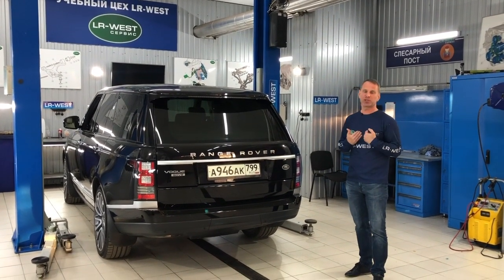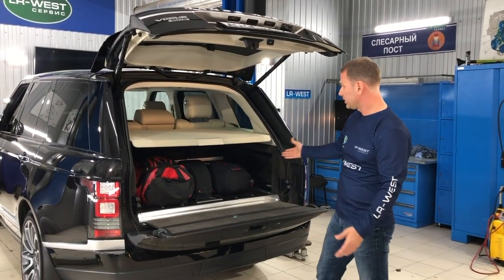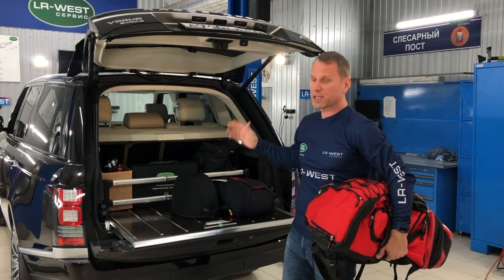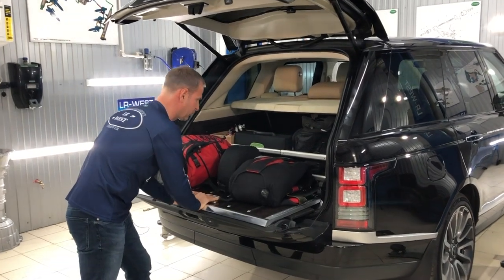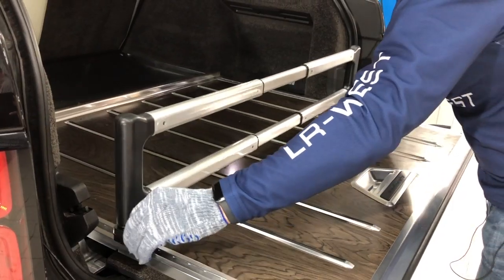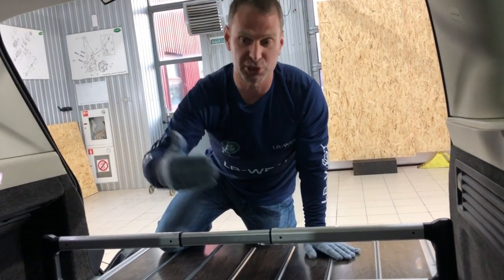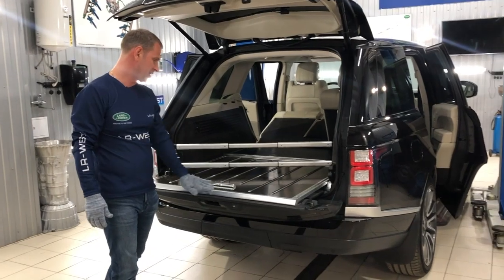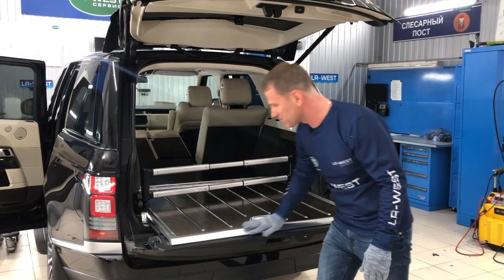Пол багажника SVAutobiography для Range Rover | Деревянный, выездной, откидной | АКЦИЯ от LR-West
Наш адрес:
г. Москва, ул. Рябиновая 28а, стр. 2
г. Москва, ул. Федоскинская 12с1
г. Москва, поселок Совхоза им. Ленина стр. 1

сервис в поселок Совхоза им. Ленина стр. 1

Альтернативный вариант пола багажного отделения в стиле SVAutobiography. Установка данного пола расширяет возможности и границы, а самое главное использование багажного отделения становится удобнее. Конструкцией данного пола предусмотрен механизм, благодаря которому поверхностное покрытие выезжает до края откидного борта. Таким образом погрузка и выгрузка личных вещей становится более удобной и нет необходимости тянуться в глубь багажного отделения.
 Пол багажника в стиле SVAutobiography также поднимается вверх и имеет подножку для фиксации в верхнем положении для использования запасного колеса.
 Уход за полом багажного отделения становится значительно проще. Пропадает необходимость в пылесосе. Достаточно выполнять лишь своевременную влажную уборку, а также пропадает прямая потребность в резиновом ковре.
 Внешний вид багажного отделения становится краше и богаче, а комплектация Вашего Range Rover приобретает нотки SVAutobiography.

Условия АКЦИИ от LR-West
Выгода до 20% !
До конца сентября 2019 года на пол багажного отделения в стиле SVAutobiography действует специальная цена - 65.000 руб.
Даже если на данный период времени (до 1-го октября) Вам не удалось приобрести пол SVAutobiography из наличия, то мы примем заказ по стоимости действующей акции и установим Вам его бесплатно.